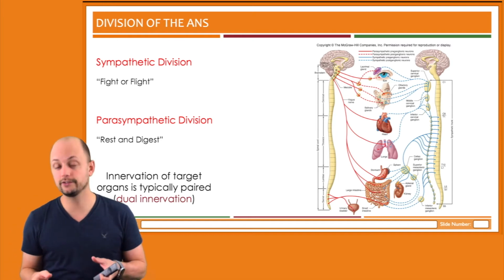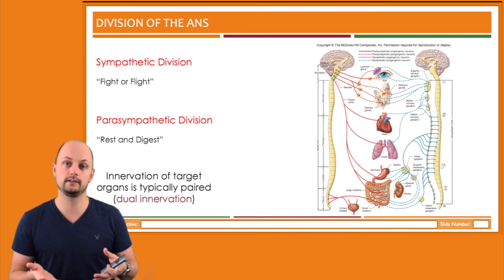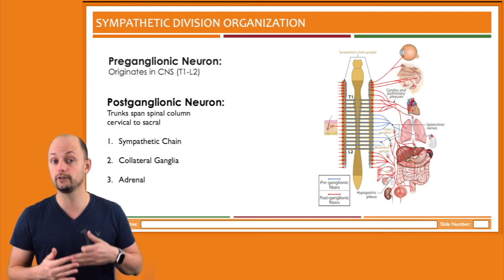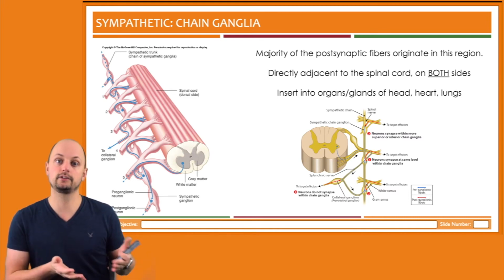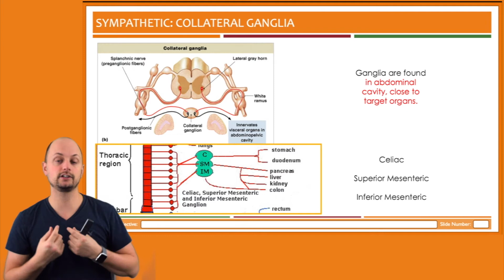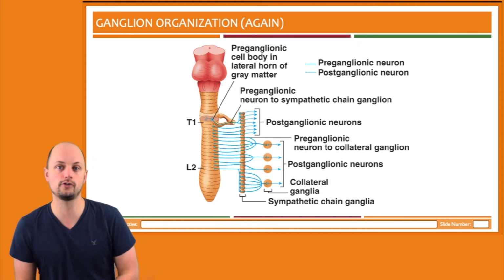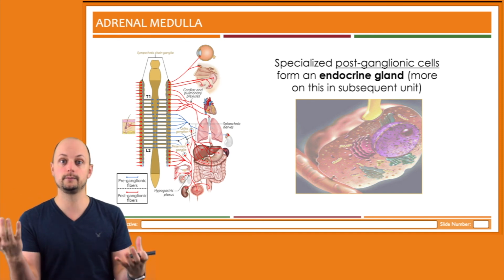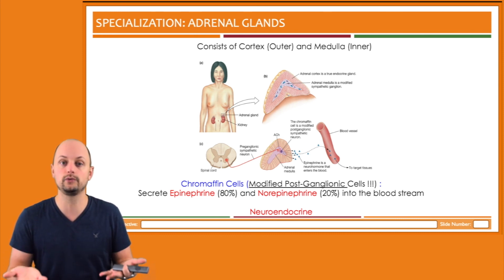Unit 14: Part 2